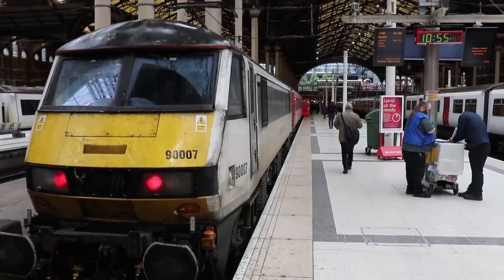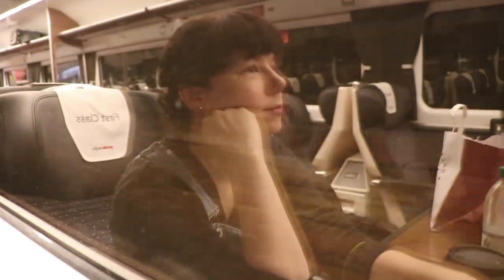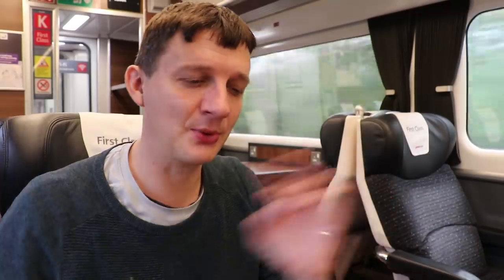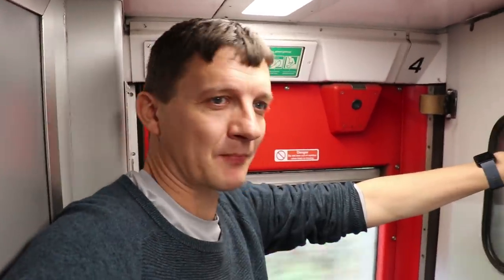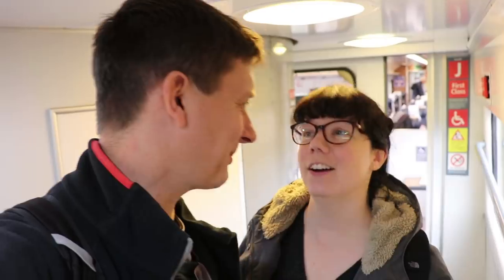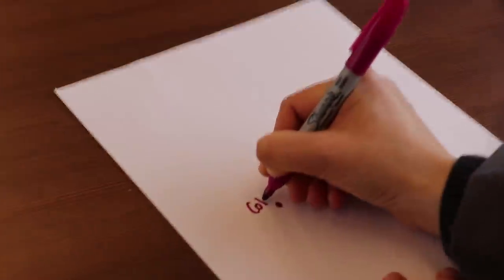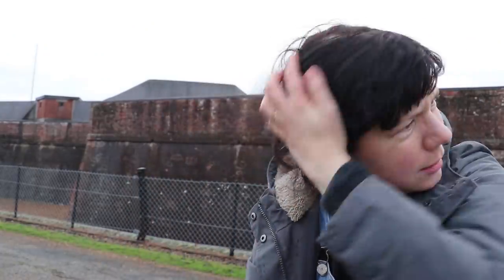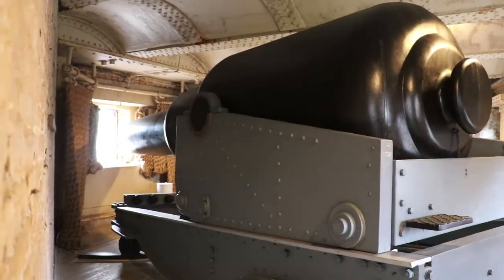The Norwich 90 | Felixstowe to Harwich Ferry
In All The Station 2017, we missed a trick when we got to Harwich and came straight back, not realising there was a farry that could have take us across the water to get to Felixstowe.

So coupled up with a trip on the new 'Norwich 90' (thanks, Greater Anglia), we set out to Norwich, back to Ipswich, and over to Felixstowe to get the Harwich Harbour Ferry ... but did we make it? Will Vicki get to do an explore?